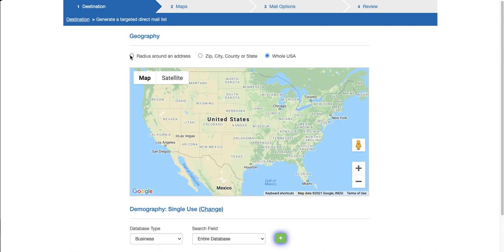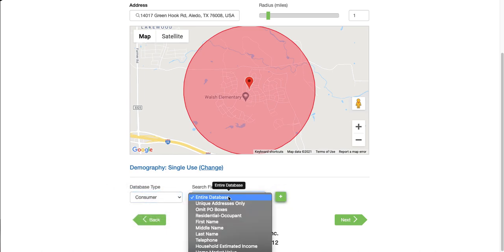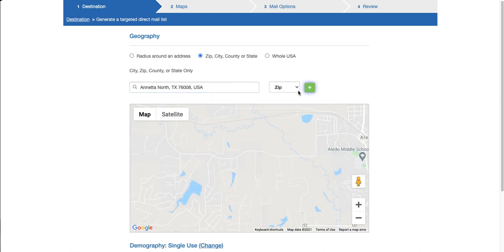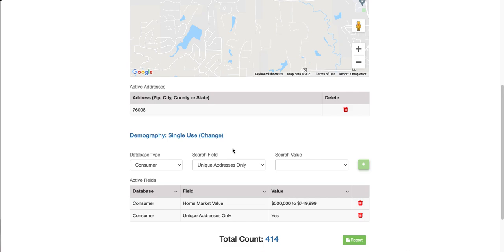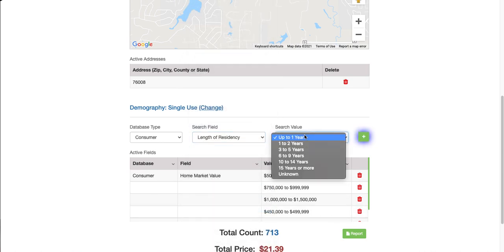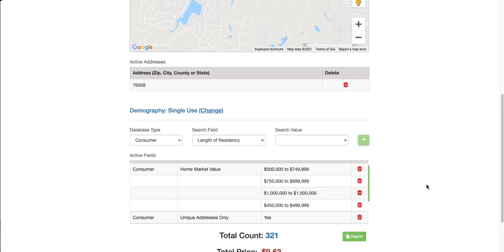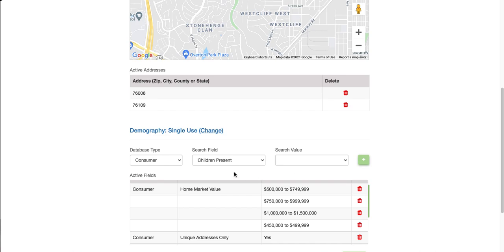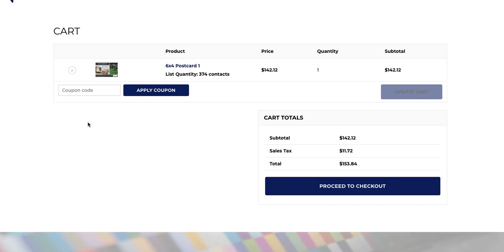Targeted List Builder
Get access to demographics that have never been available to REALTORS before. Choose homes based up the criteria that matter: home value, length of residency, income, home equity, children, marital status and more!